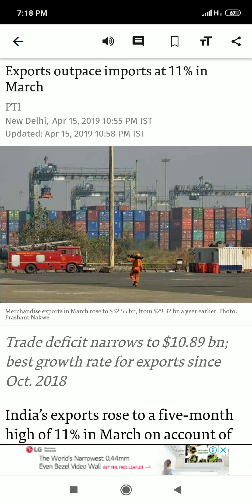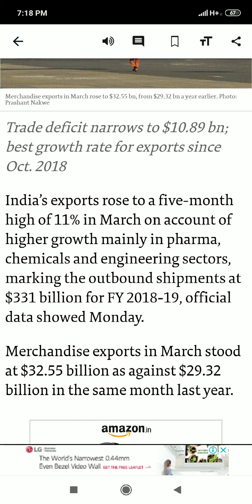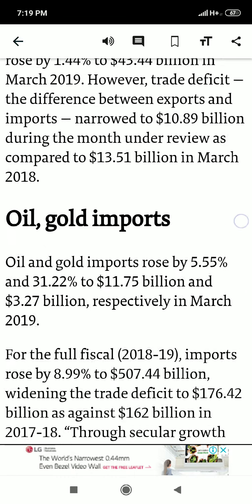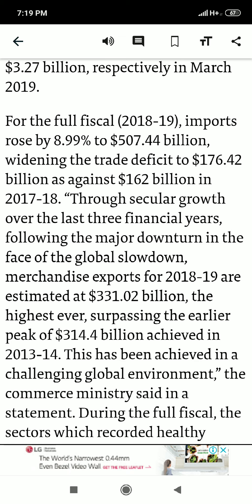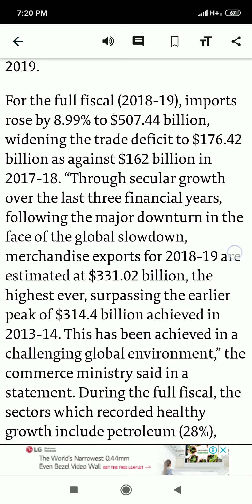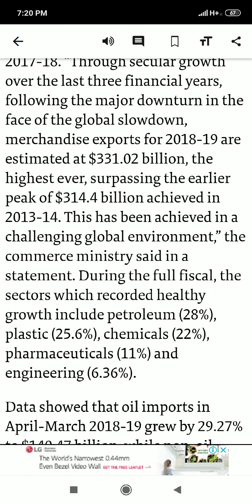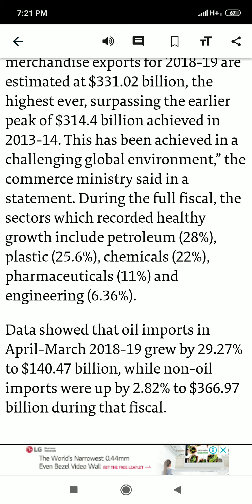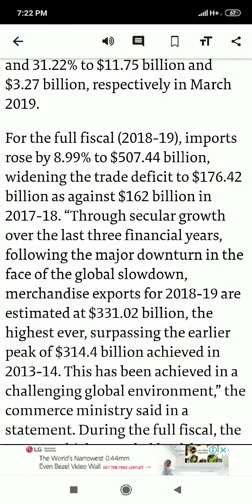Export and Import of India for 2018-19 / trade deficit of India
In this video complete fiscal picture of country is shown.